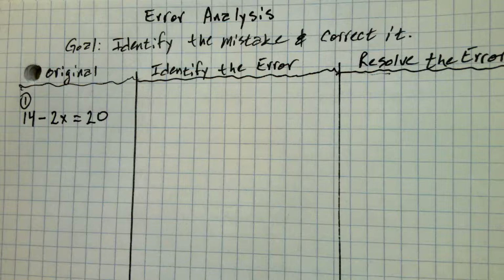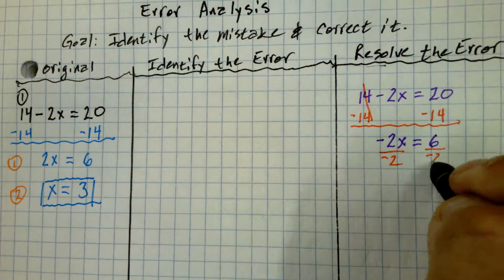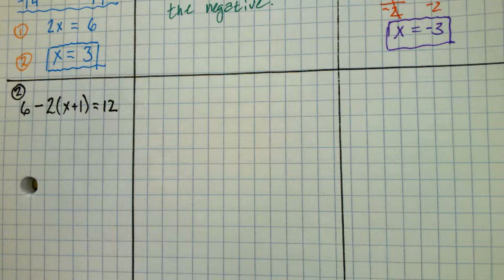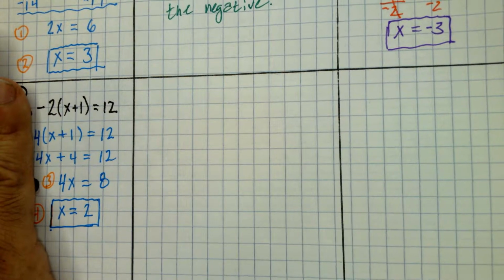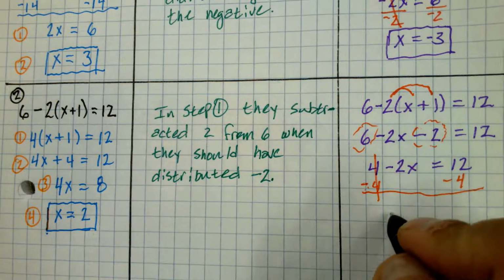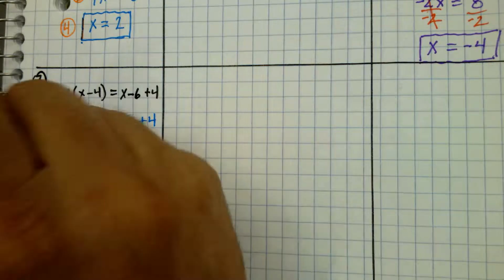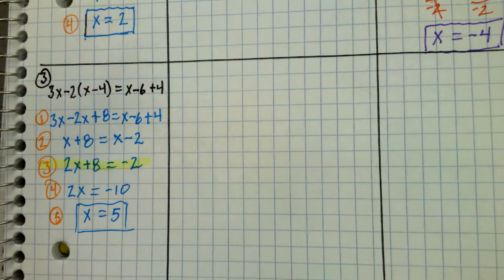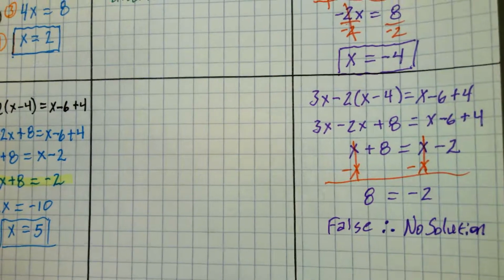Error Analysis (Math 8 10/27/22)